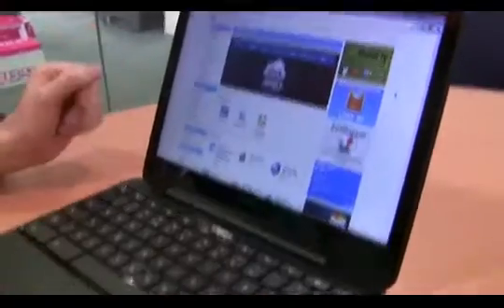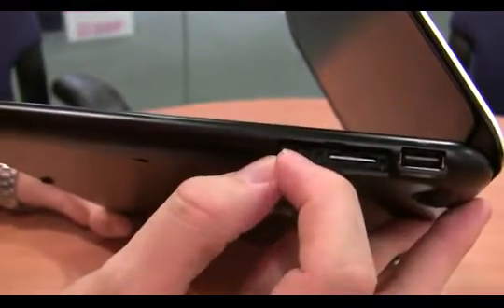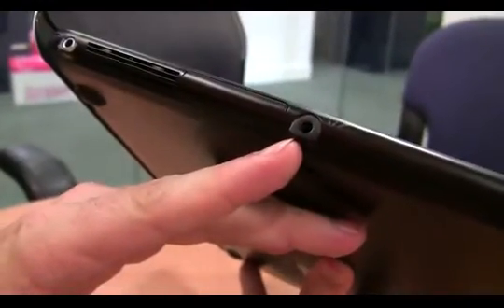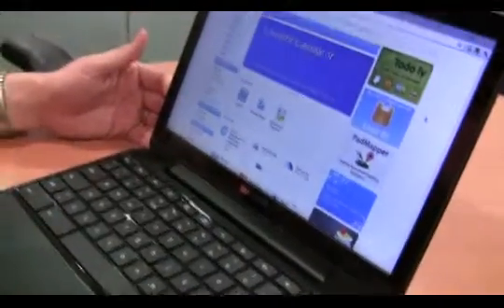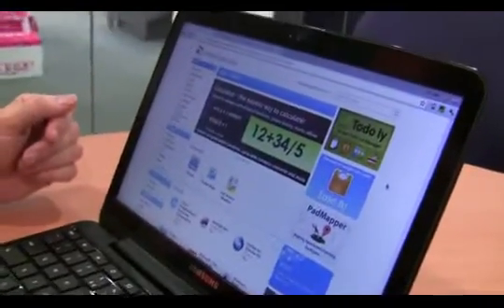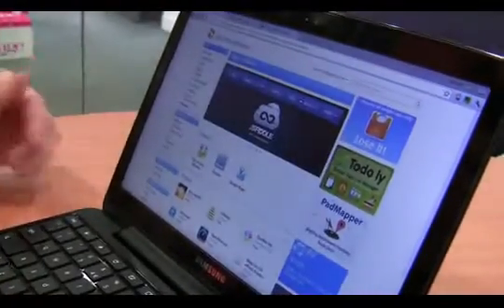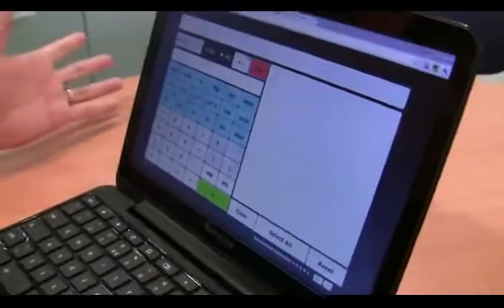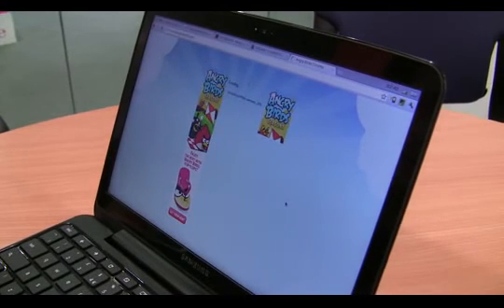Samsung Series 5 Chromebook video review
KOREAN CONGLOMERATE Samsung has got the first Chromebook into our hands for appraisal. The small and low-powered machine is aimed at people with their heads and data in the clouds.

If you are hoping the £400 laptop will replace your existing netbook, we'd advise you to check the 3G coverage in your area quite carefully. Without either mobile data or WiFi this machine is useless for anything except keeping a door propped open in the warm weather.

But with that said, there's plenty of good stuff too. A nice keyboard, extrodinary battery life and a sleek design all help to make the price tag a little easier to swallow. µ

The Inquirer - Computer hardware news and downloads. Visit the download store today.